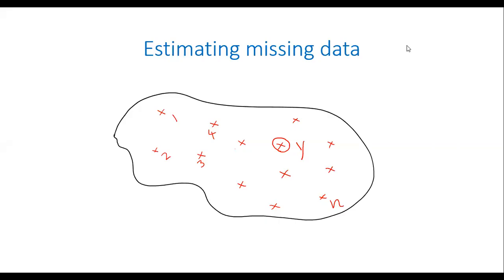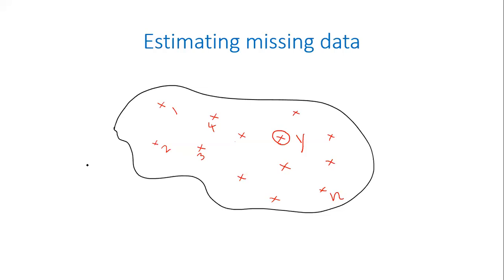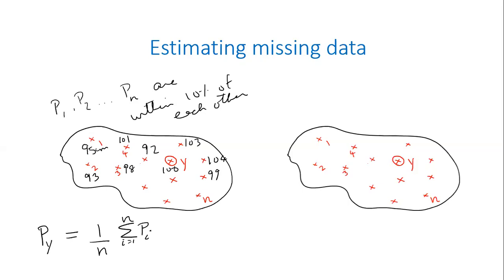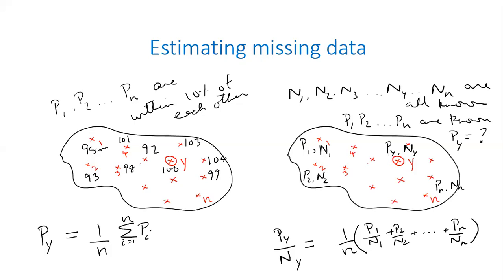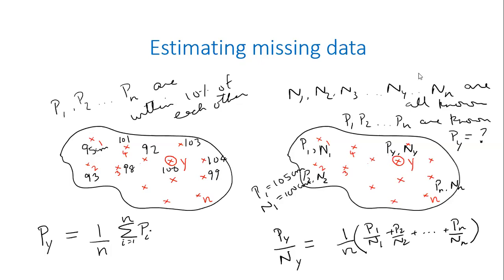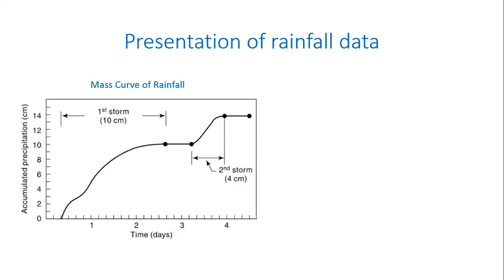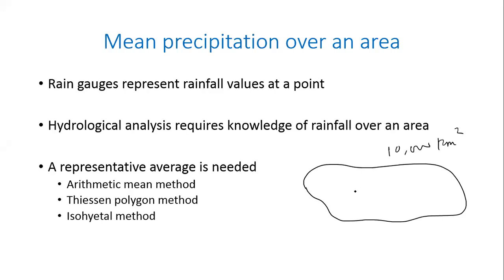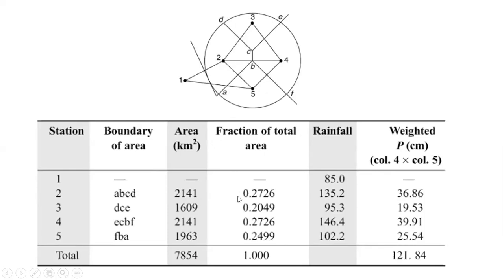Water Resources Engineering (CE3103) - Lecture 6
Precipitation (continued)